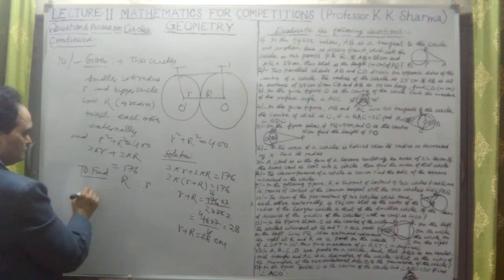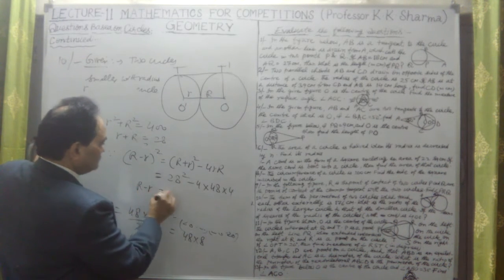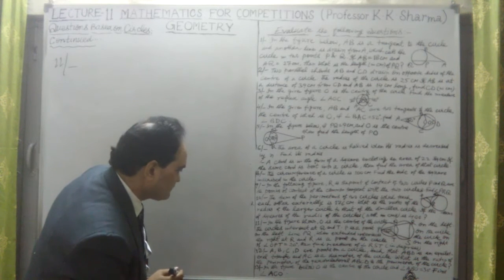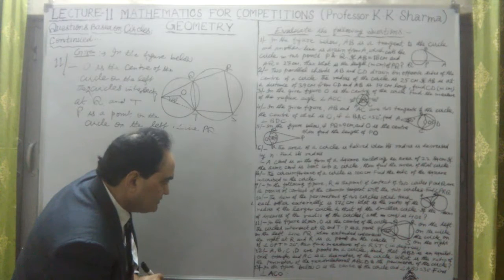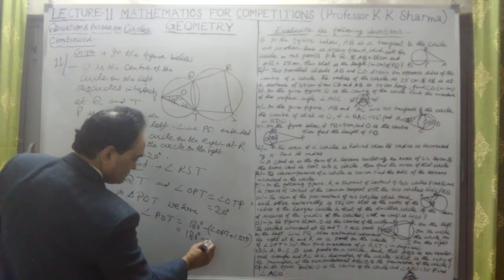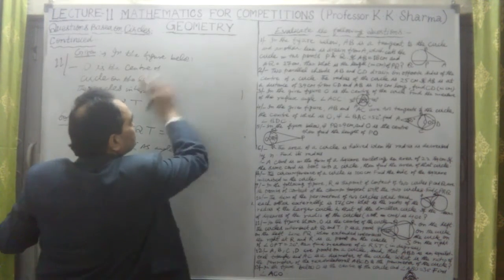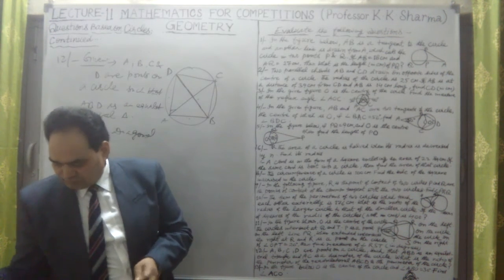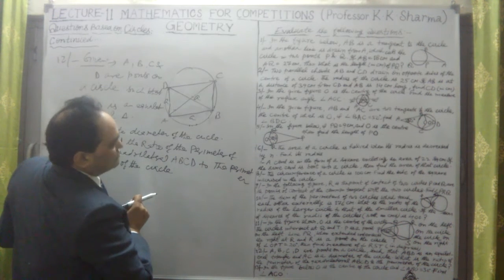QUESTIONS BASED ON CIRCLES CONTINUED GEOMETRY LECTURE 11 D STEP BY STEP LEARNING PROFESSOR KKSH